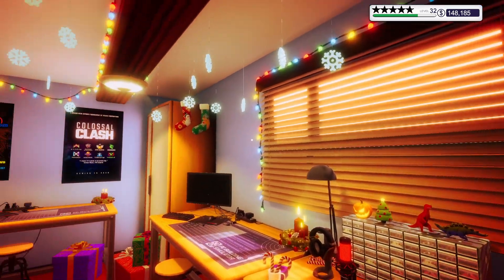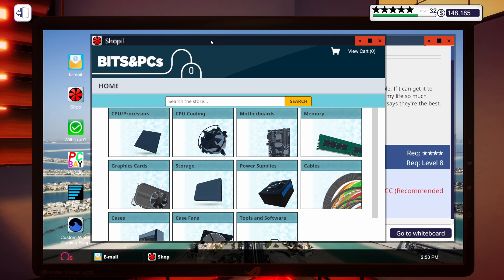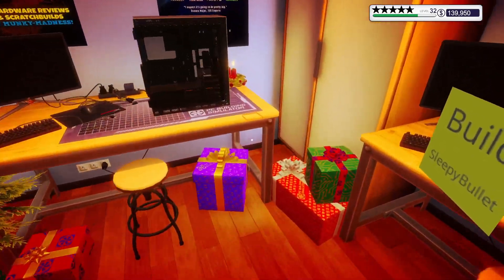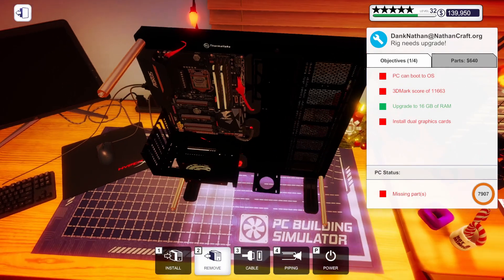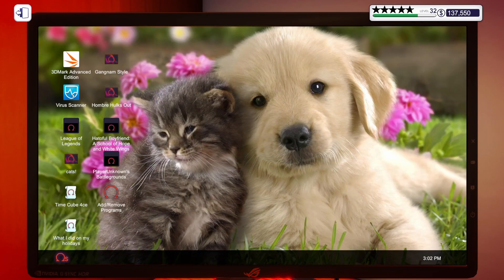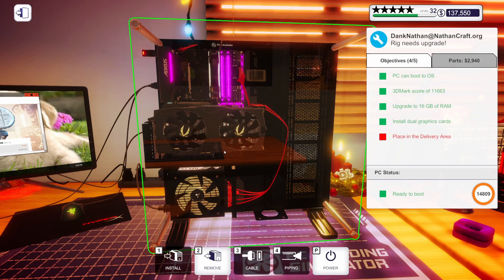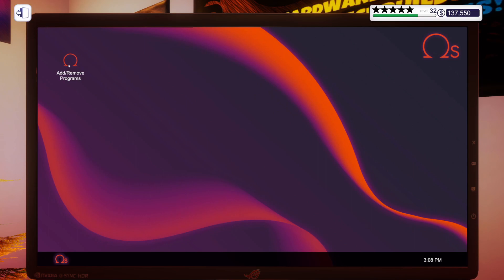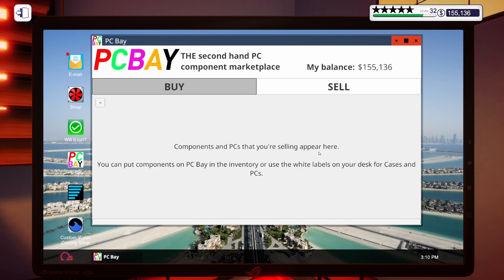Over-Powered Adobe Premiere Pro PC Build!! PC Building Simulator | EP229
We are continuing our let's play of PC Building Simulator! In this episode, we are continuing to work on maxing out level 33 so we can build with all the new parts introduced in the version 1.9.5 update. Today, we upgrade a PC to get a 3DMark score of 11663, then, we build a PC to run Adobe Premiere Pro CC.